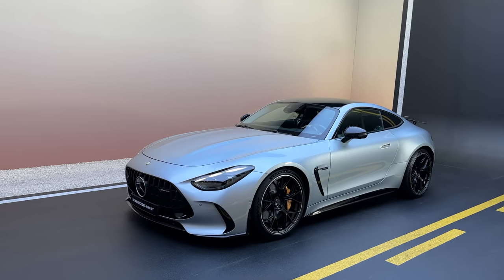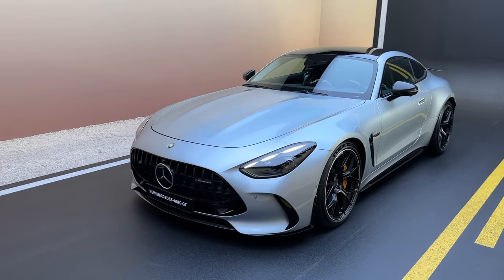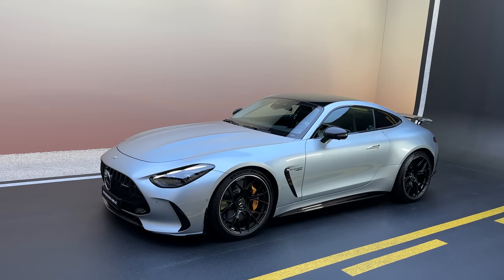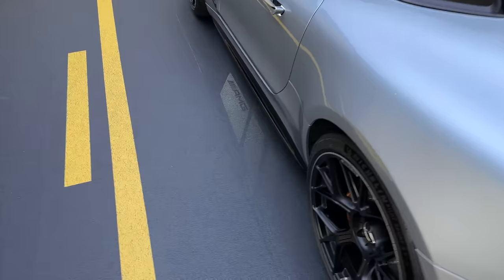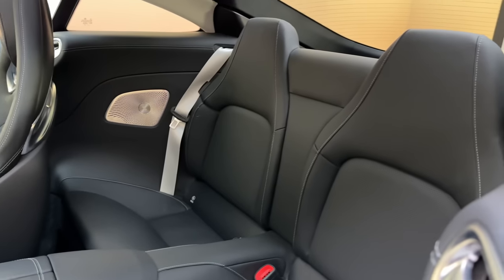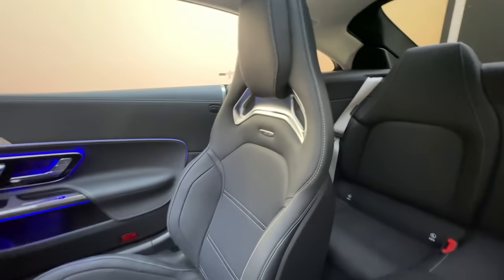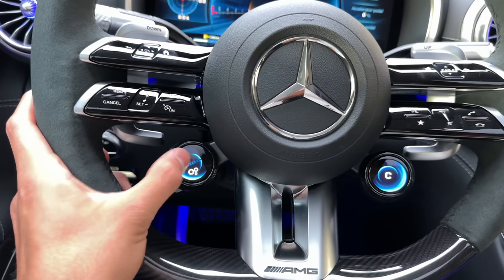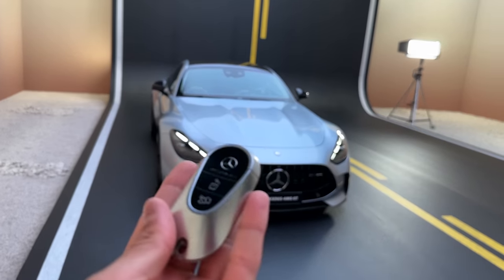NEW 2024 Mercedes AMG GT +SOUNDCHECK! V8 Porsche 911 Killer! Interior Exterior Review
I AM BACK with the all-new 2024 Mercedes AMG GT63 on our YouTube Channel in a stunning paintwork hightech silver metallic! 😍
In this video, we will be having a first look showing you the Interior and Exterior Features of the all-new 2024 Mercedes Benz AMG GT63 and will also listen to the NEW AMG GT V8 Sound!

 The new Mercedes-AMG GT. Simply "So AMG", made in Affalterbach
• Highly dynamic handling and pronounced comfort thanks to semi-active roll stabilisation
• New dimensional concept with 2+2 seats
• Fully variable AMG Performance 4MATIC+ all-wheel drive as standard
• High everyday usability thanks to good all-round visibility and large EASY PACK tailgate

Affalterbach. The second generation of the Mercedes-AMG GT is a vehicle that has been redesigned from the ground up. The AMG sports car architecture with its safe and torsionally rigid composite aluminium body
structure allows it to be designed as a 2+2 seater. For a sports car in this class, that means plenty of space and room for luggage. On the one hand, the new AMG GT Coupé thus perfectly meets the requirements of a
Grand Turismo. At the same time, it combines high everyday practicality with the sportiest driving characteristics currently available in the Mercedes-AMG portfolio. The market launch will be as the AMG GT
63 4MATIC+ Coupé (combined fuel consumption (WLTP) 14.1 l/100 km, combined CO2 emissions (WLTP) 319 g/km). The 430 kW (585 hp) AMG 4.0-litre V8 biturbo engine is combined with the fully variable AMG
Performance 4MATIC+ all-wheel drive system for the first time in a two-door AMG GT. High-tech components such as the AMG ACTIVE RIDE CONTROL suspension with semi-active roll stabilisation, active rear-axle
steering and active aerodynamics underline the flagship position in the performance and sports car brand's portfolio.

What do you think about the 2024 Mercedes AMG GT63?
Do you like the Look of the New AMG GT?
What do you think about the +2 Seating Option?

Details  about the Mercedes Benz 2024 AMG GT63 4MATIC+ for PetrolHeads:
It’s equipped with a 585 hp V8 Biturbo engine which produces 700 Nm of torque 9G TRONIC automatic transmission .
2024 New Mercedes AMG GT63 0-100 km/h (62mph) can be reached in 3.2 seconds!
The top speed VMAX is electronically limited to 250 km/h (155 mph)

Special Thanks to @MercedesBenz​⁠ for the Access!